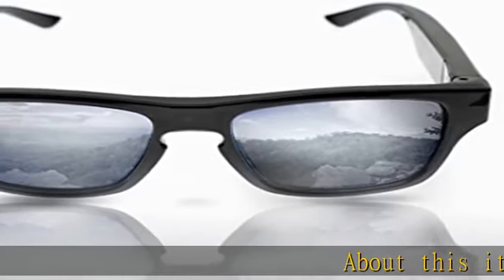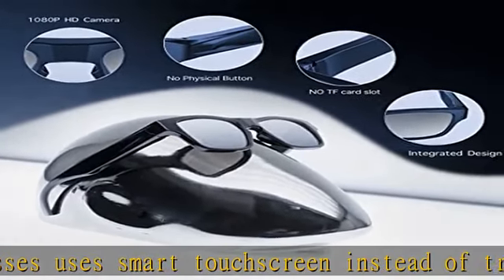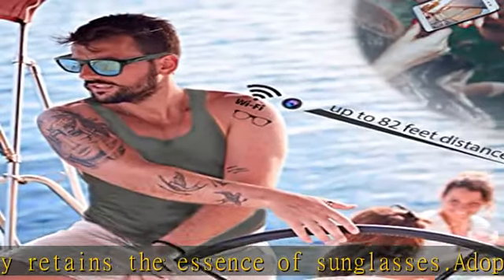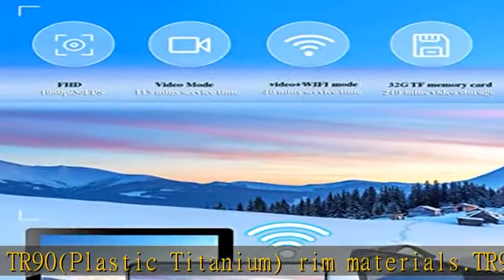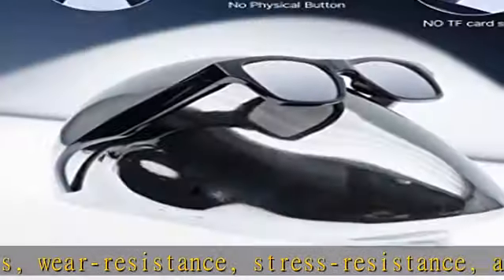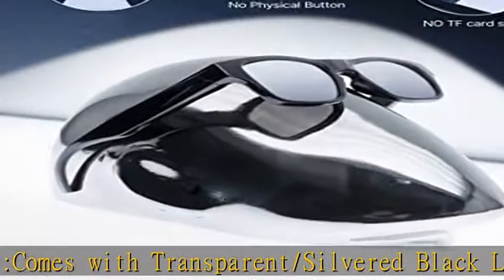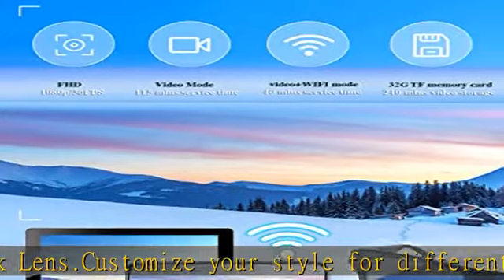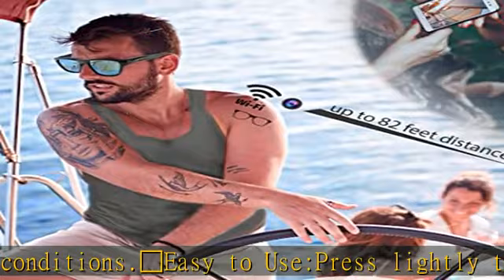ViView Camera Glasses Touch Control,1080P Video Recording Camera Glasses,Wearable Eye Glasses with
ViView Camera Glasses Touch Control,1080P Video Recording Camera Glasses,Wearable Eye Glasses with Camera,Video Sunglasses for Fishing Driving Riding Hiking(G5-32G)